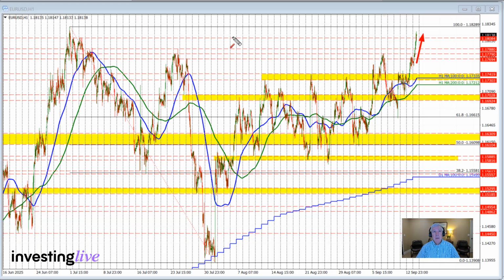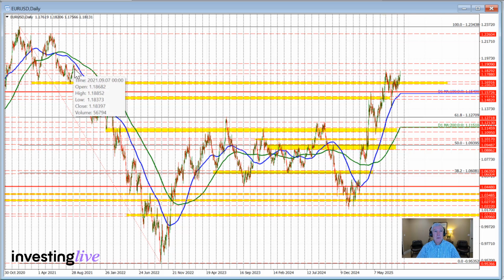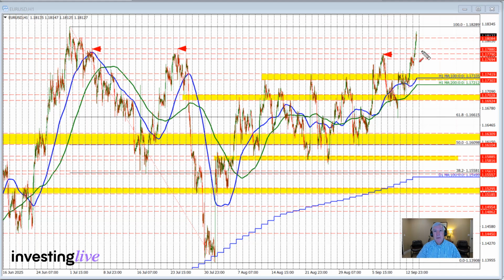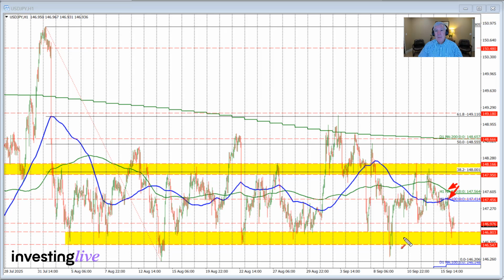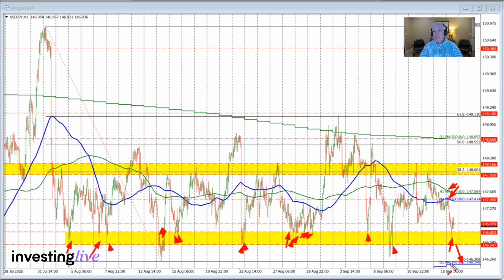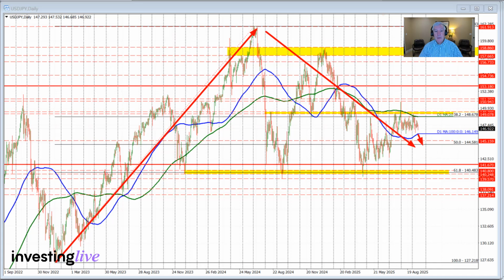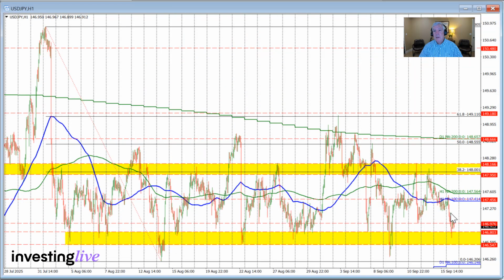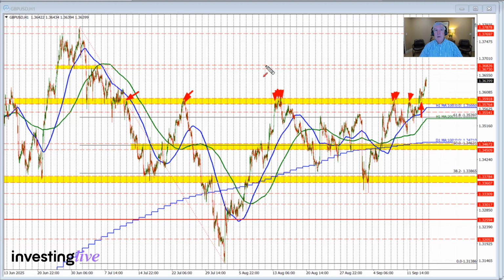The USD is lower to start the US session with declines vs the EUR and CHF leading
In the video, I take a look at the 3 major currencies - the EURUSD, USDJPY and GBPUSD - from a technical perspective.